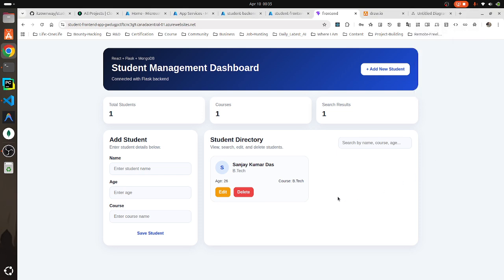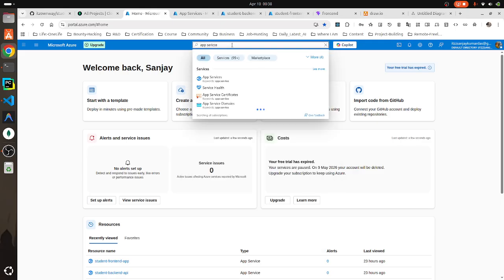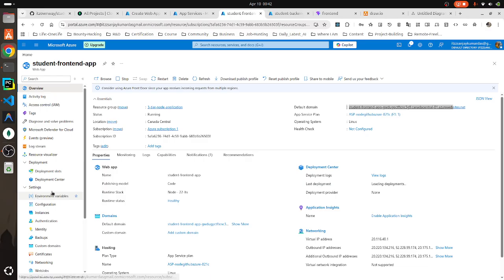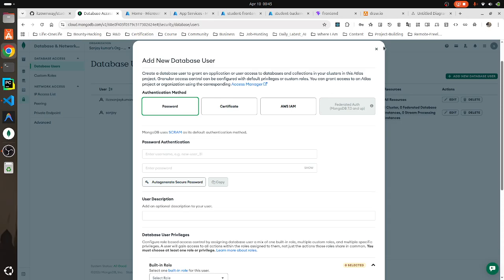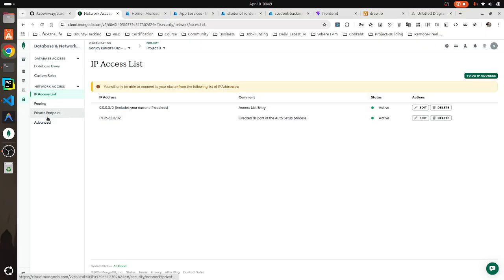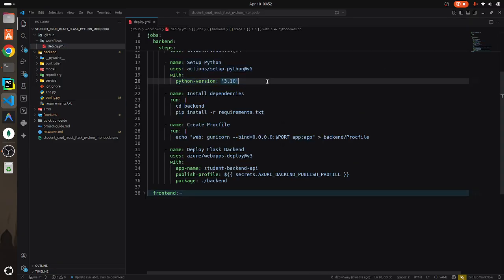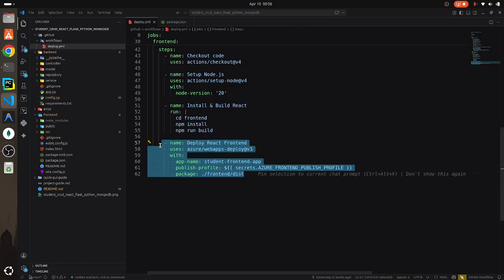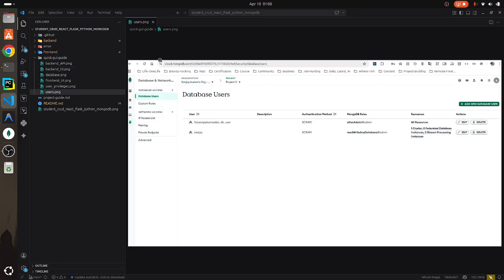Deploy 3-Tier App to Azure | Python Flask + React + MongoDB CI/CD with GitHub Actions (Step-by-Step)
🚀 In this video, I’ll show you how to deploy a complete 3-tier application using Python Flask (Backend), React (Frontend), and MongoDB (Database) on Azure Web App with a fully automated GitHub Actions CI/CD pipeline.

This is a real-world DevOps + Cloud project perfect for beginners to advanced developers preparing for interviews or building production-ready applications.

Frontend: React.js
Backend: Python Flask
Database: MongoDB
Cloud: Azure Web App
CI/CD: GitHub Actions

How to structure a 3-tier architecture
Deploy Flask backend & React frontend on Azure
Configure MongoDB database connection
Setup CI/CD pipeline using GitHub Actions
Automate build and deployment process
Real-world DevOps workflow

fullstack stack deployment Azure
Azure DevOps project tutorial